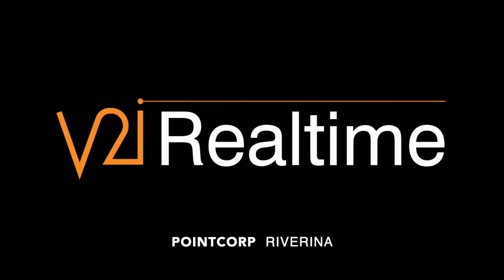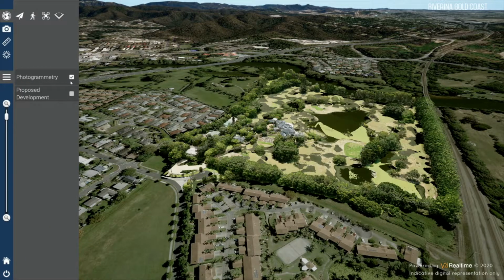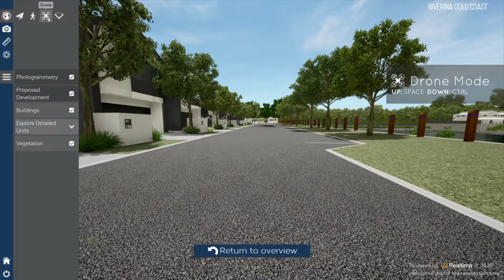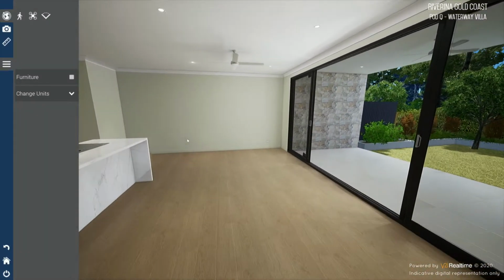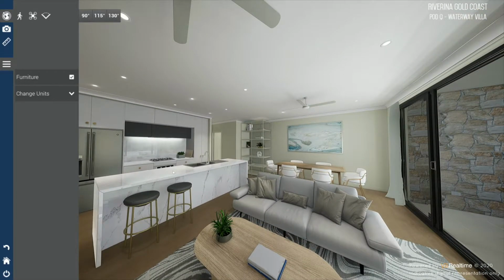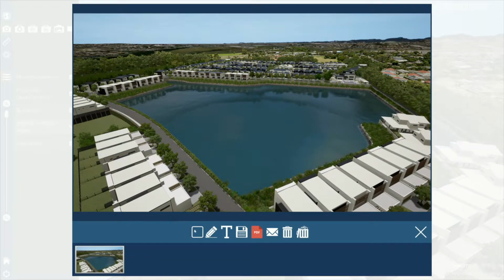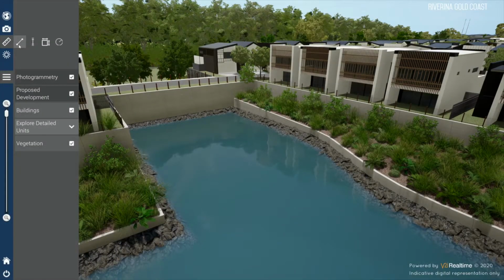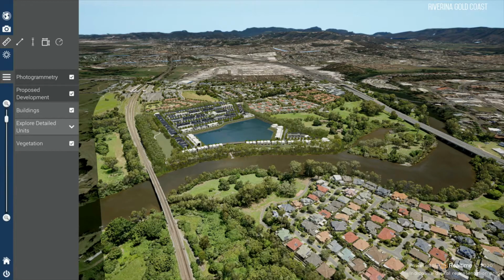Riverina User Guide - 2020